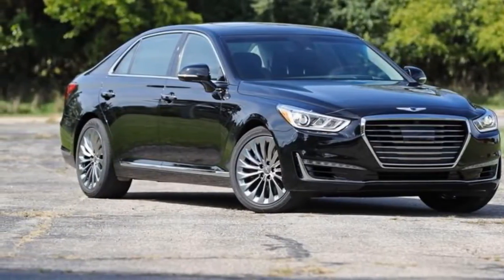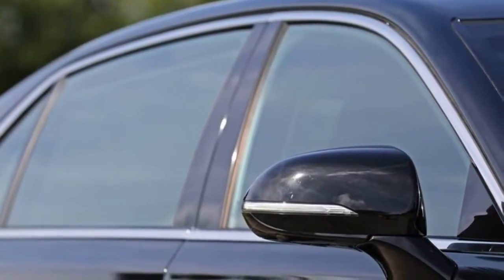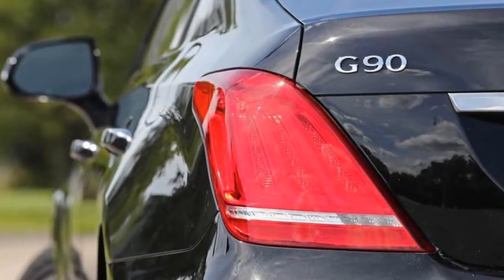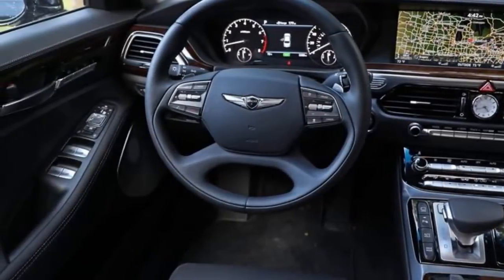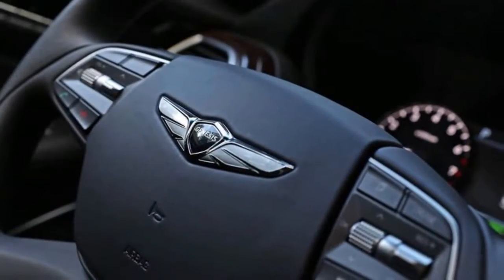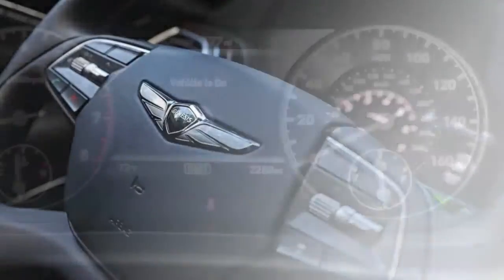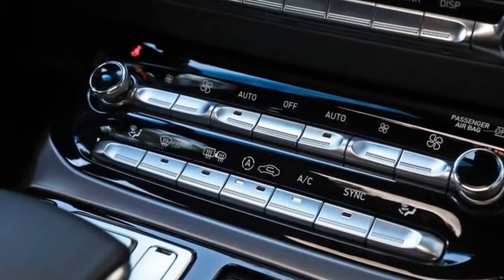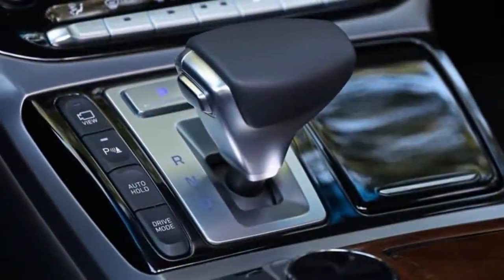Genesis G90 Luxury Car Photo, Power, Price for Special Review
Genesis G90 5.0 V-8 is one of the best luxury car ever and now we provide the photo, power and price for a review. The G90 sedan is as new as the Genesis brand it belongs to, but neither the car nor the company is entirely fresh, at least in concept. Hyundai has been dabbling in the luxury space since 2008, when it introduced the mid-size, rear-wheel-drive Genesis four-door and, later, the larger Equus.

So just stay in touch with us with frequently updates of automotive and lowest cost/budget cars.